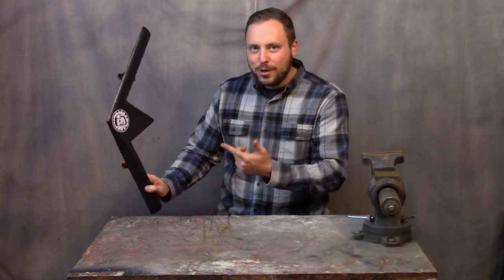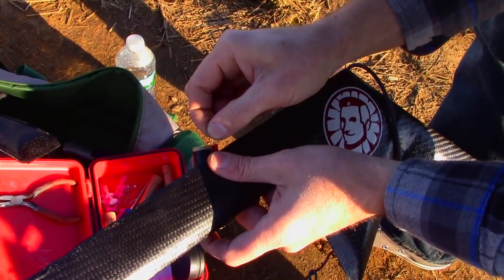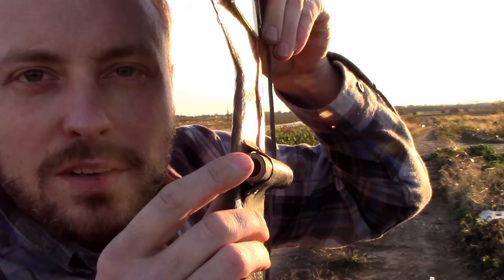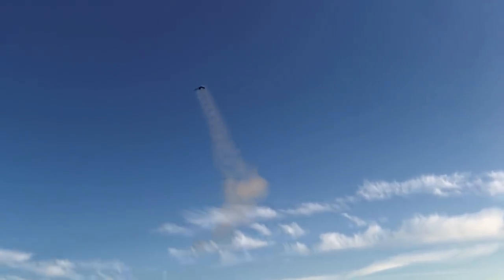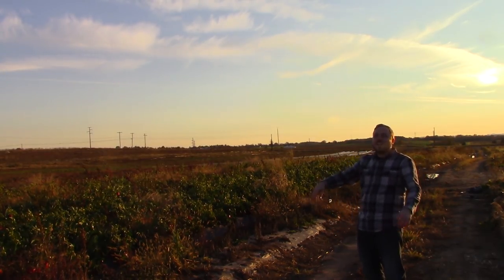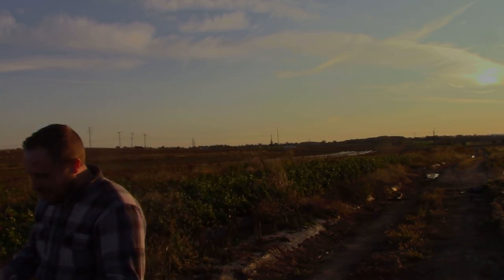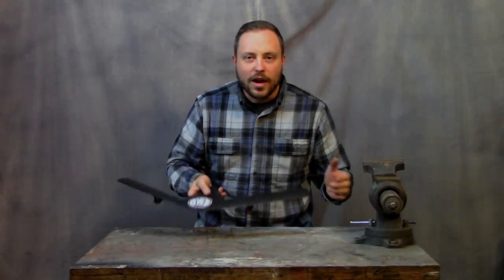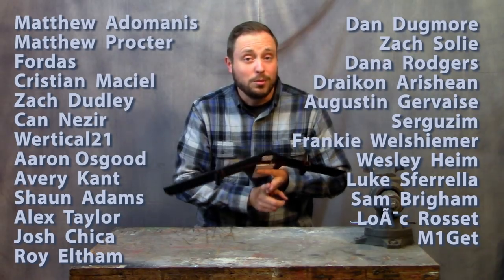ROCKET POWERED CARBON FIBER BOOMERANG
It's a boomerang made from a balsa wood core, covered with real carbon fiber, enhanced with rocket motors, and a fire on release mechanism! I hope you enjoy this video!